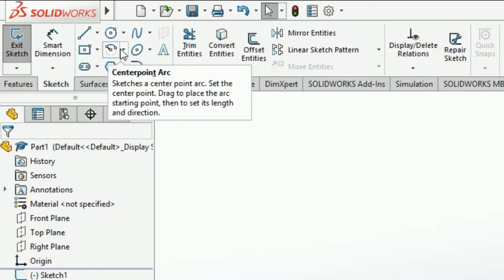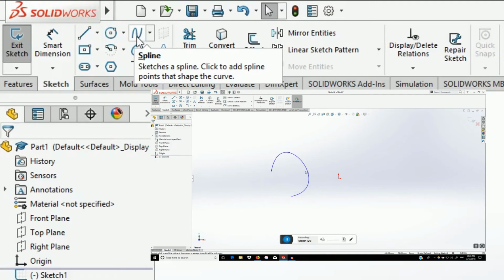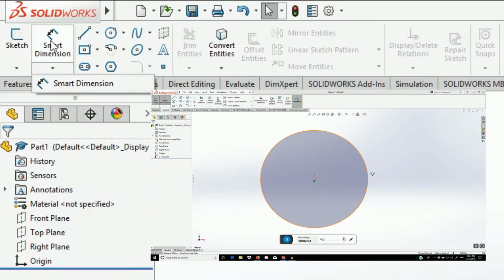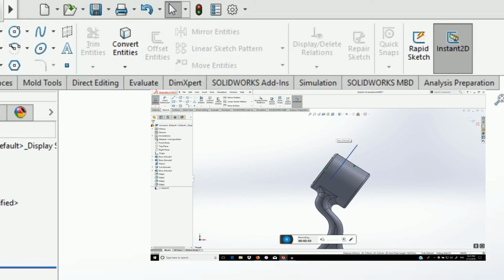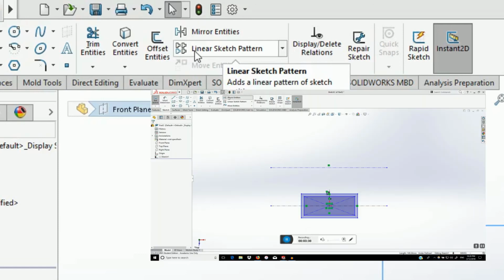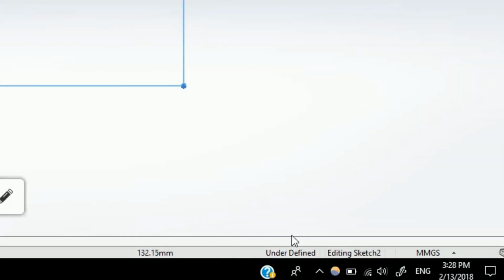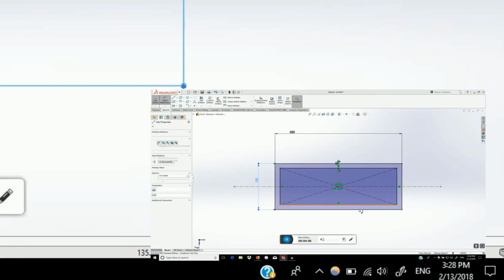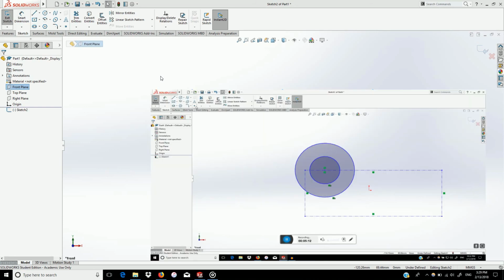SolidWorks Tutorial 2: Sketching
Lesson 2: How to use all useful sketching commands.

(Does anyone even read these?)

Special thanks to Zhengli Lim for this initiative.

Stelios is Bae